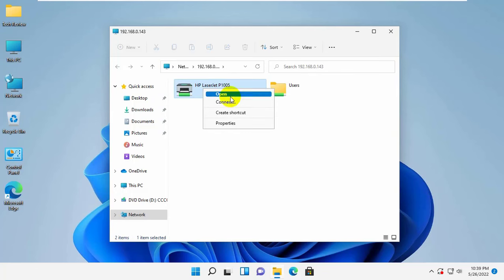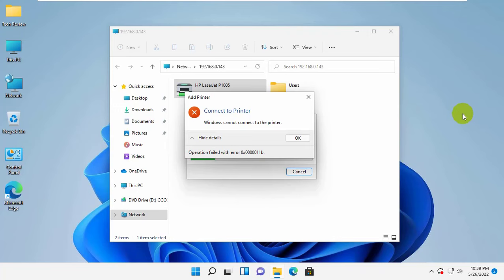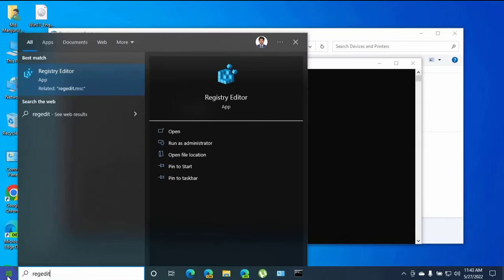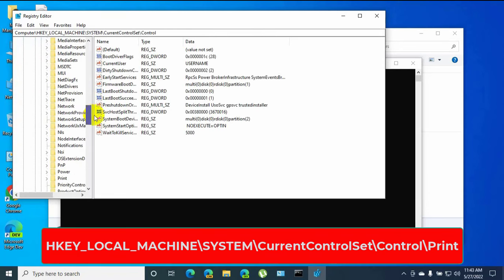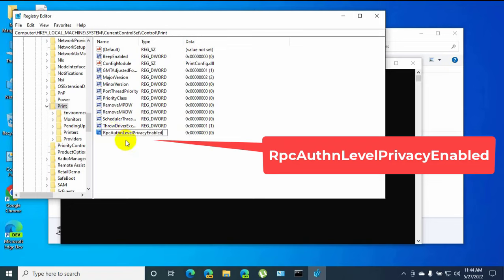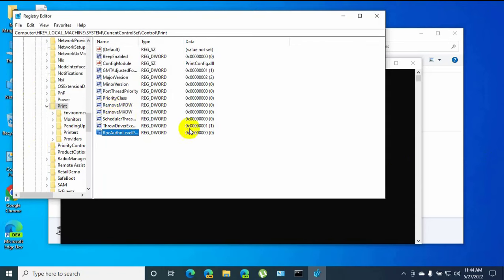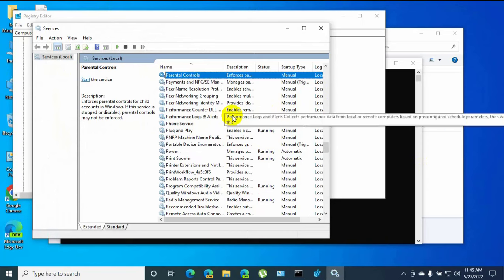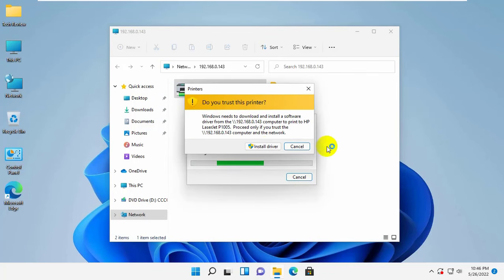(Solved) Windows Cannot Connect To The Printer || Operation Failed Error 0x0000011b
Today I was getting an error when I was sharing my printer from Windows 10 to Windows 11. The error is Windows Cannot Connect To The Printer. Operation Failed Error 0x0000011b. Which really put me in a bit of danger. Even then I fixed this error.

🔧 Having trouble connecting your printer on Windows 7, 10, or 11? Frustrated with the infamous "Windows Cannot Connect to the Printer" error with code 0x0000011b? You're not alone! Watch this comprehensive guide to learn how to resolve this issue and get your printer up and running seamlessly.

In this video, we tackle the operation failed error with code 0x0000011b on various Windows versions. Whether you're facing this problem on Windows 7, Windows 10, or the latest Windows 11, our step-by-step instructions will guide you through the troubleshooting process.

In the Registry Editor window, navigate to...

HKEY_LOCAL_MACHINE\SYSTEM\CurrentControlSet\Control\Print

Rename: DWORD value to ‘RpcAuthnLevelPrivacyEnabled’

Key Topics Covered:

Windows Cannot Connect to the Printer Windows 7 Error 0x0000011b
How to Fix Error 0x0000011b on Windows 10
Operation Failed with Error 0x0000011b Windows 11
Connect to Printer Error Windows 10 Solutions
Resolving 0x00000b11 Printer Error
Share Printer Not Connecting Issues
Troubleshooting Windows Cannot Connect to the Printer Windows 10
and more!

No more frustration with the error 0x0000011b preventing you from connecting to your printer. We provide clear and concise solutions, ensuring that you can smoothly operate your printer without any hiccups.

🚀 Don't let printer connection issues slow you down! Watch now and empower yourself with the knowledge to overcome the Windows Cannot Connect to the Printer error with ease.

Tech Review